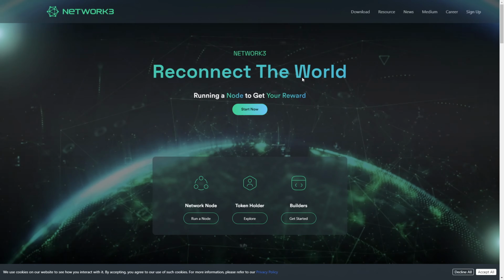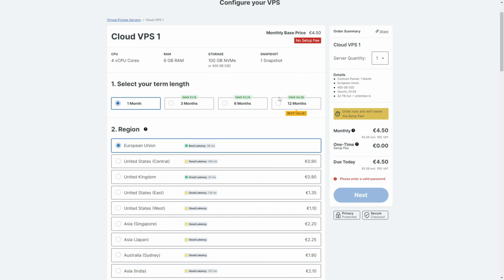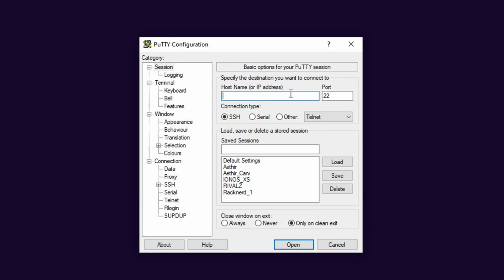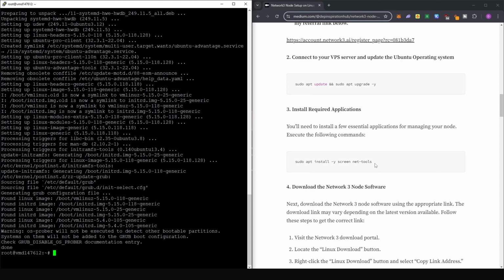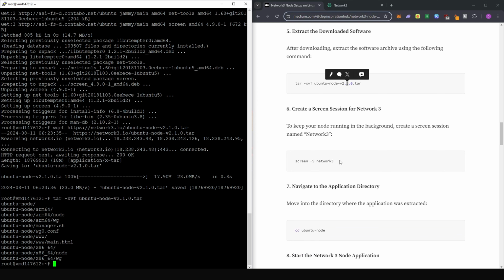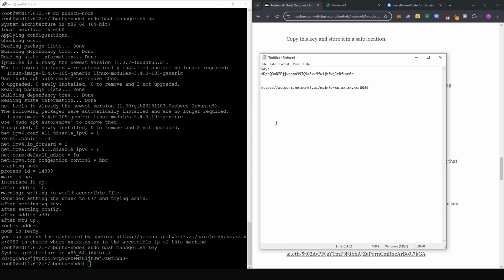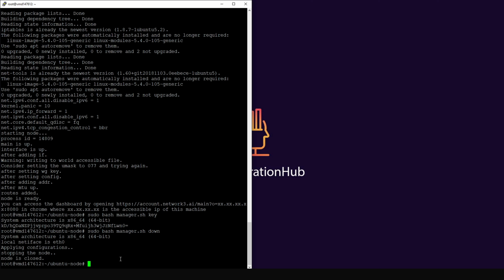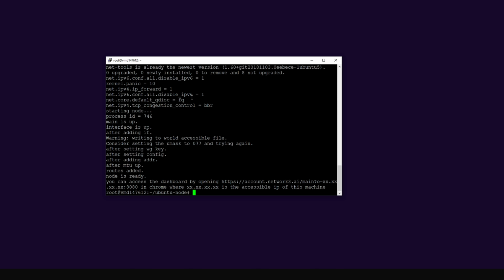How to Install a Network3 Node on a Linux VPS (Easy Setup & Start Earning - free to join)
0:00 Intro
1:38 Creating a free Network3 account
2:01 Purchasing a VPS server
4:38 Connecting to the VPS server
7:02 Installing the Node
13:28 Adding the node to your account
16:30 Managing the application
18:07 How to connect with me